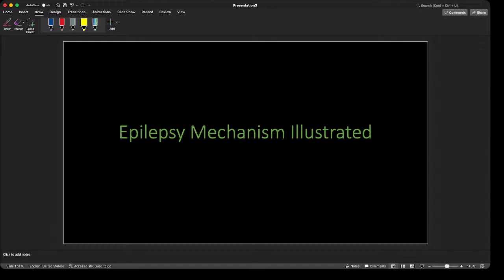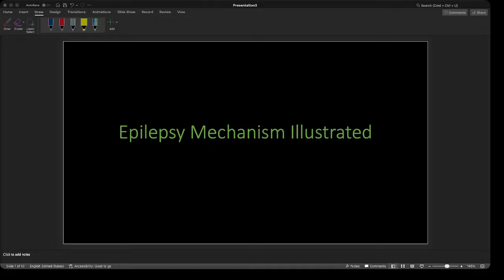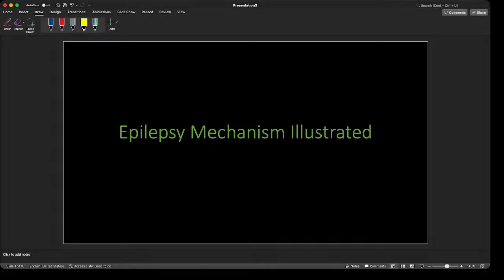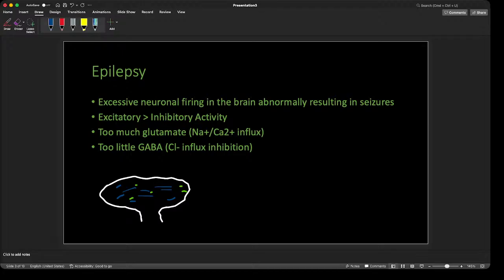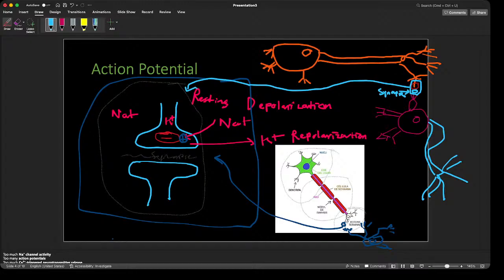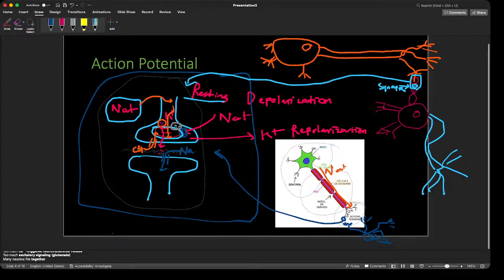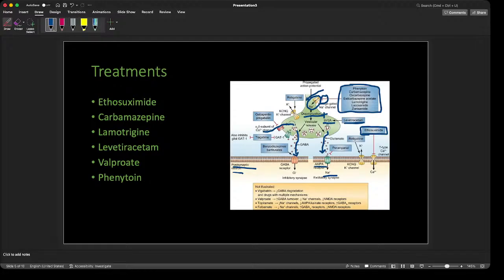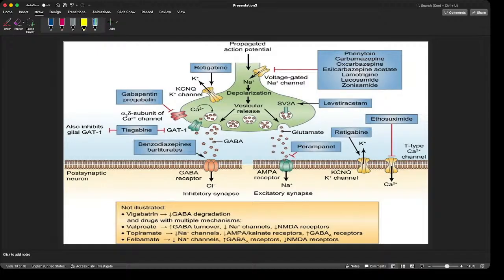NAPLEX Review: Epilepsy Mechanism Illustrated Preview